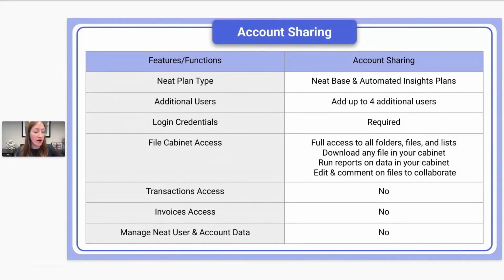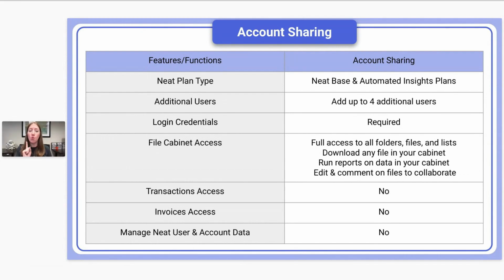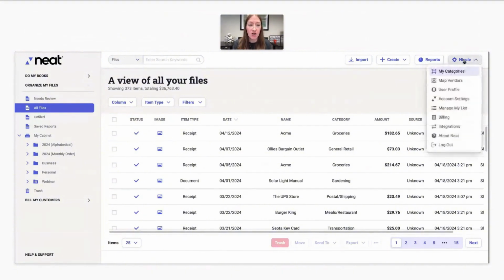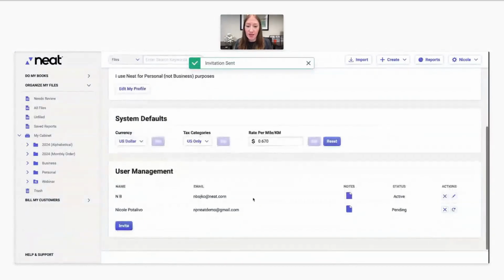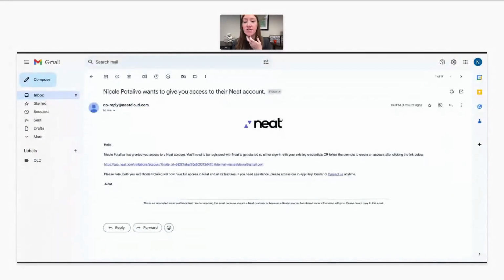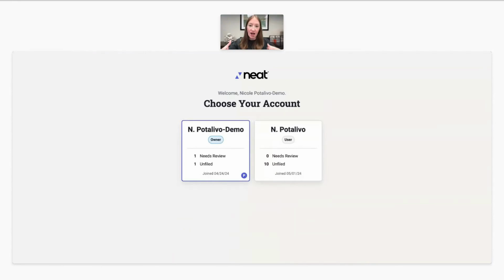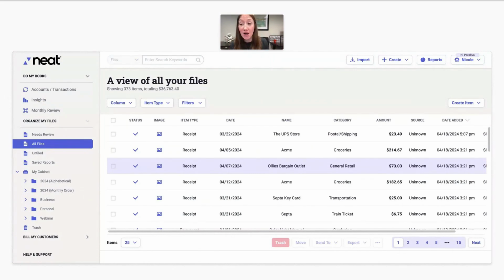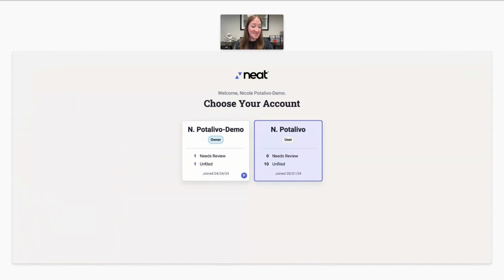Neat Account Sharing Explained: Invite & Manage Users in Minutes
Need to collaborate on receipts, documents, or bookkeeping tasks with your team? With Neat, it’s simple to share access to your account while staying in control.
In this quick tutorial, you'll learn how to:
👥 Invite users to your Neat account
 🔒 Manage your users
 🔁 See what both account owners and invited users experience
Whether you're working with a bookkeeper, virtual assistant, or teammate, Neat makes secure collaboration easy, without giving up control of your financial data.